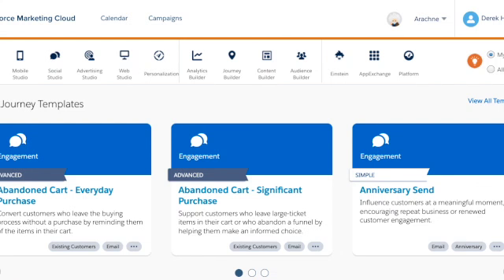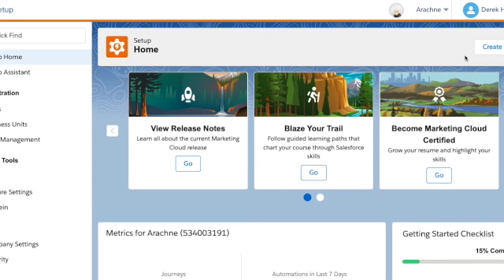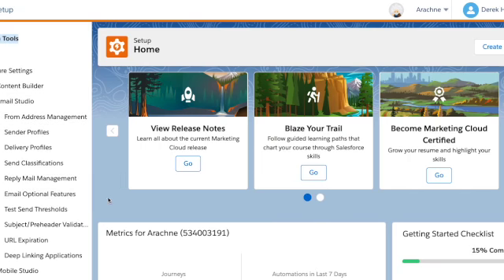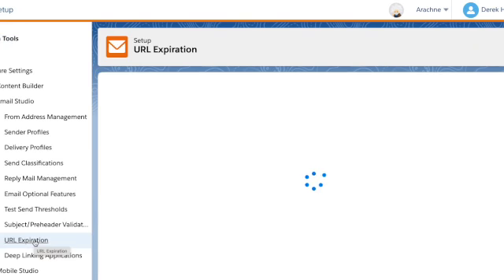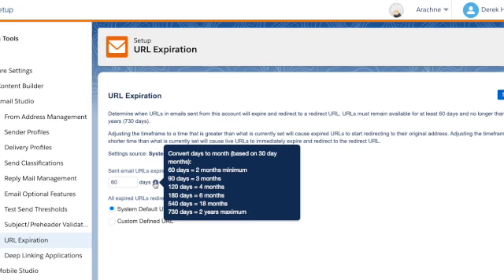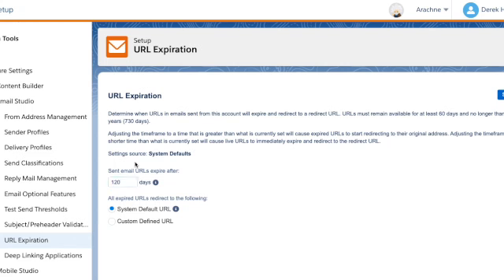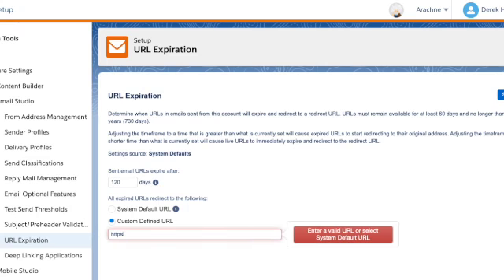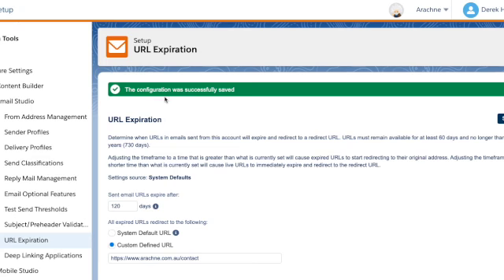Redirecting Expired URLs in Marketing Cloud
Use Marketing Cloud Setup to extend the life of your email campaign URLs and redirect expired URLs to your website.